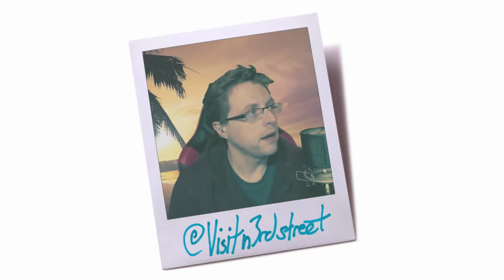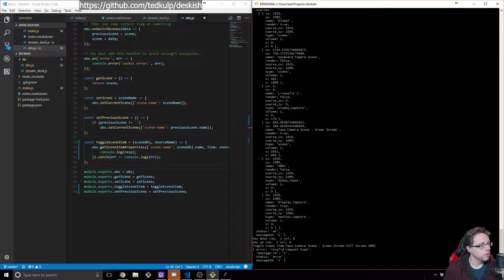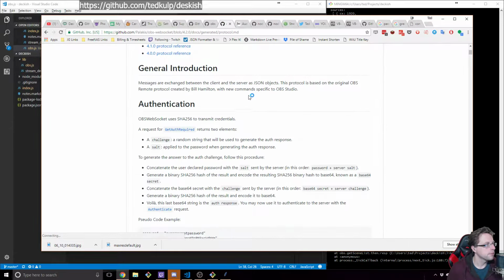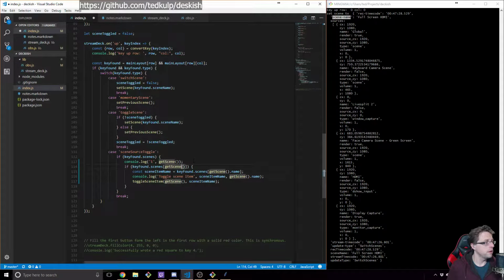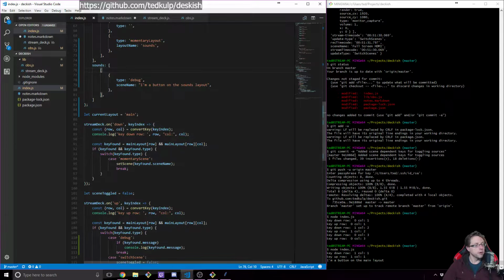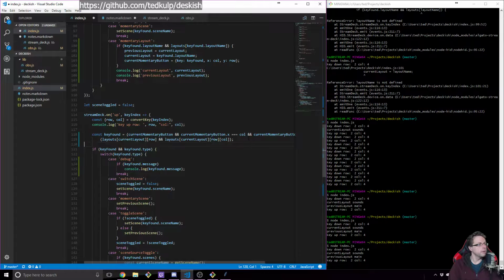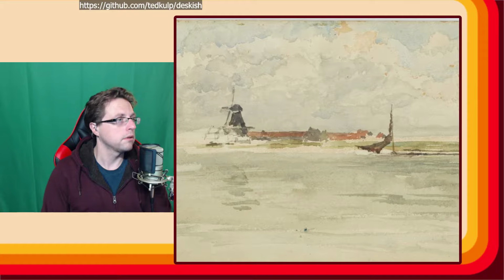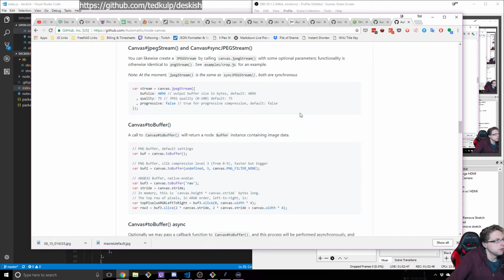Stream Deck/OBS Hacking w/ node.js [#2]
Another programming stream. Current project is a node.js replacement for the Stream Deck software that adds some much needed missing features.

The URL in the video is incorrect. The correct link to the github project is

More soon. I have to install some stuff for gif generation on Windows first.

Note: This was originally streamed on my Twitch channel (link below). It's the raw recording with nothing removed. There is a bit of a break in the back half that I didn't edit out. Feel free to fast forward.